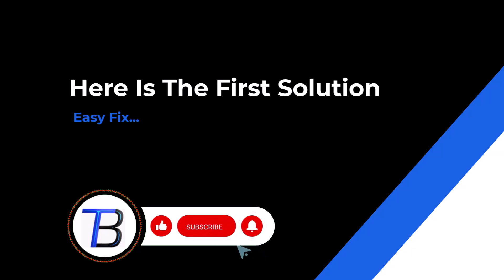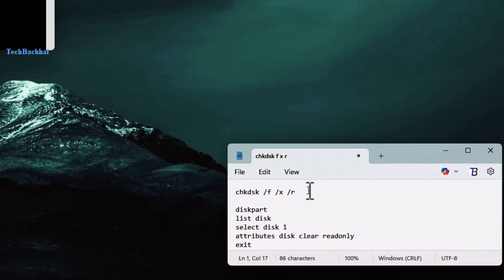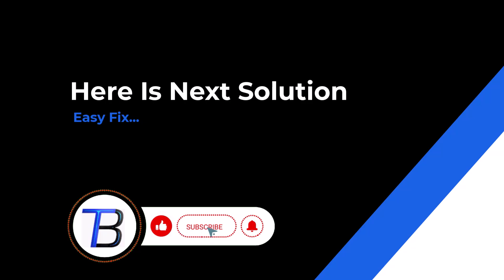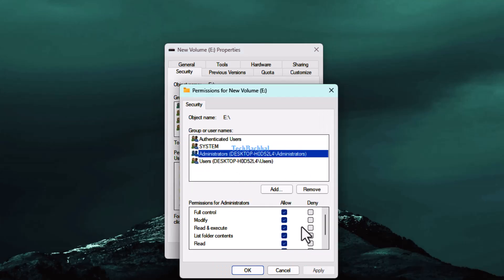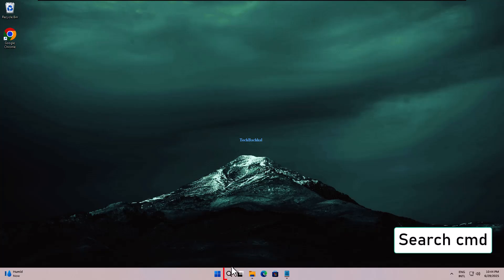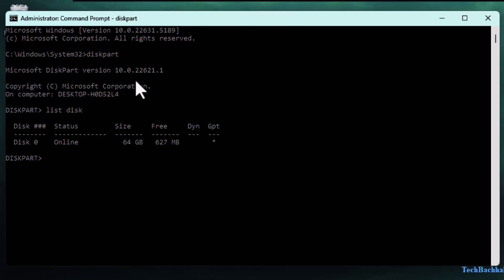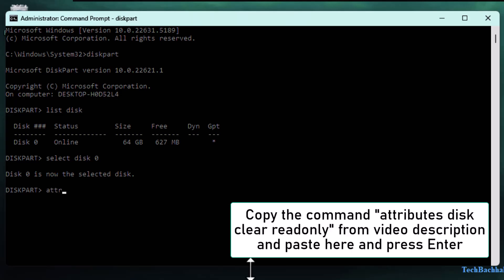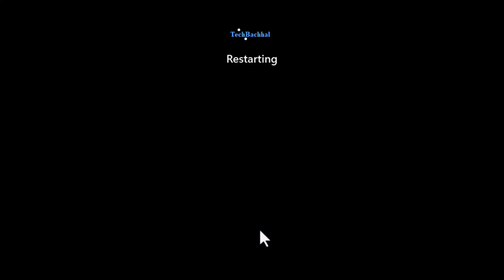Fix Hard disk or External Drive Is Read only In Windows 11/10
Fix Hard Disk or External Drive is Read-Only in Windows 11/10 | Step-by-Step Guide

Is your hard disk or external drive stuck in read-only mode on your Windows 11 or Windows 10 PC? This common issue can prevent you from copying, modifying, or deleting files and is often caused by file system errors, write protection settings, or drive permission problems. In this video, we’ll show you how to remove read-only restrictions and regain full access to your storage drive.

🛠️ In This Video, You’ll Learn:
✅ Why your hard drive or USB is read-only
✅ How to remove write protection using Command Prompt (DiskPart)
✅ How to change drive permissions and ownership
✅ How to reformat the drive safely (if necessary)
✅ Tips to avoid data loss while fixing the issue

This fix works for internal hard drives, external HDDs, SSDs, and USB flash drives. Follow along and get your drive working normally again!

00:00 Intro
00:14 cskdsk
01:15 Drive porperties
02:02 Diskpart
03:32 Outro

Command Used / Links / Path:
chkdsk /f /x /r f:

diskpart
list disk
exit